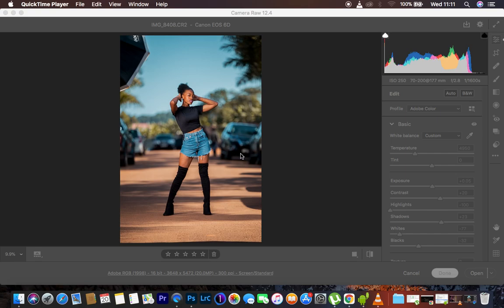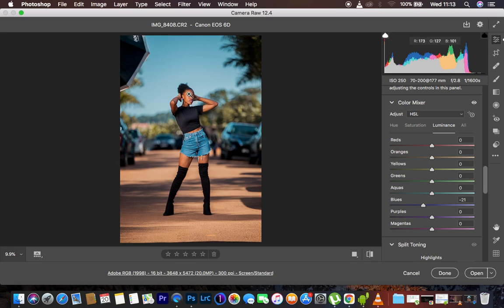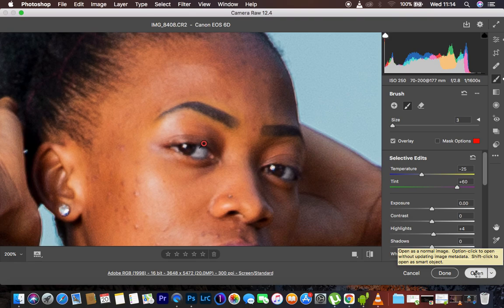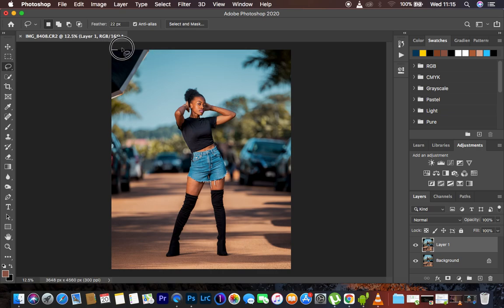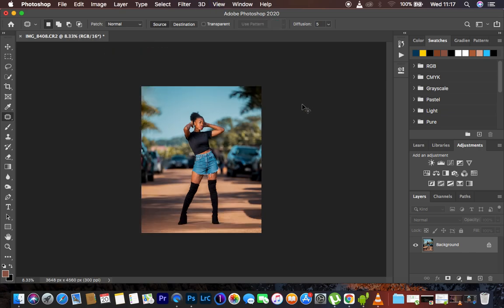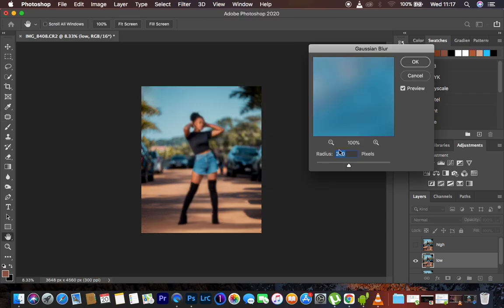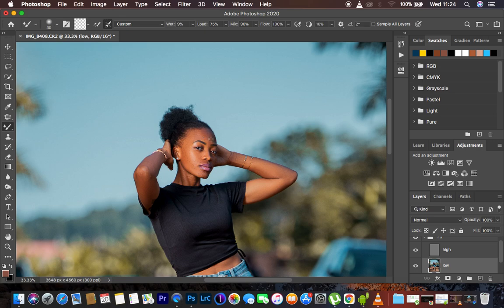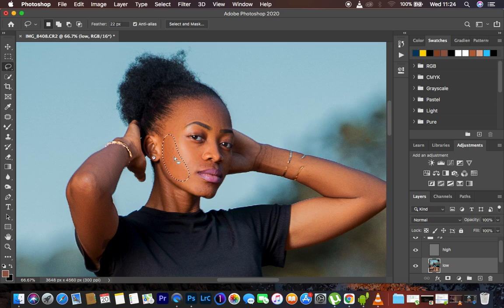OUTDOOR FULL BODY PORTRAIT SKIN RETOUCHING & COLOR GRADING TUTORIAL IN PHOTOSHOP | Complete Tutorial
In this tutorial, learn how to retouch and color grade full body outdoor portraits with no single step skipped. In this tutorial you will learn how to process and color grade your raw images in  camera raw, skin retouching, how to remove blemishes and finally hw to save sharp portraits and photos that will have no color change issues after being saved in photoshop.